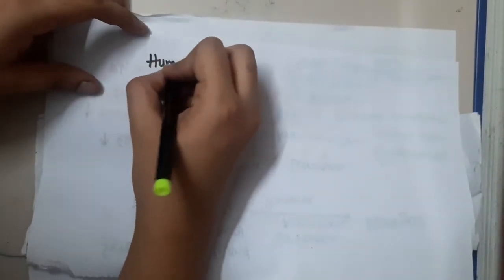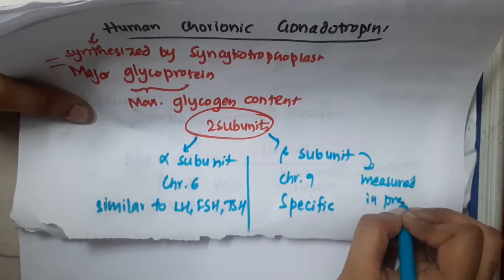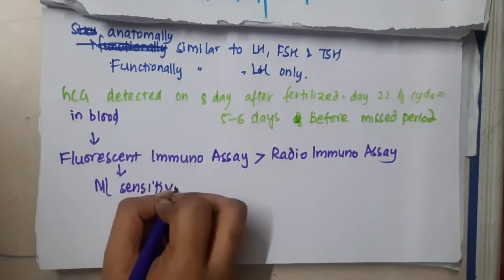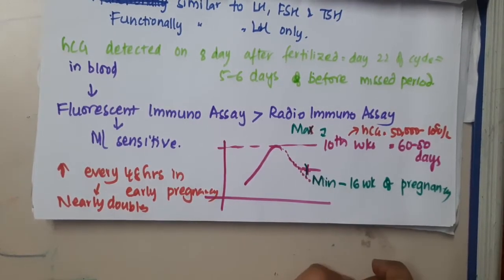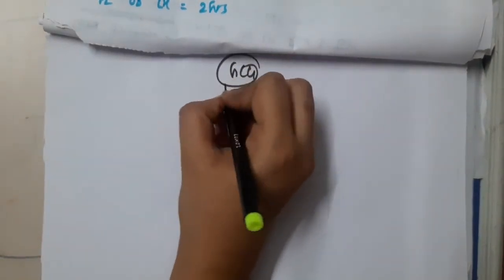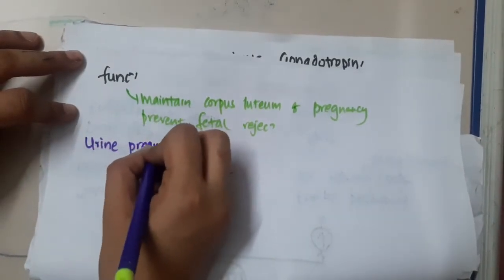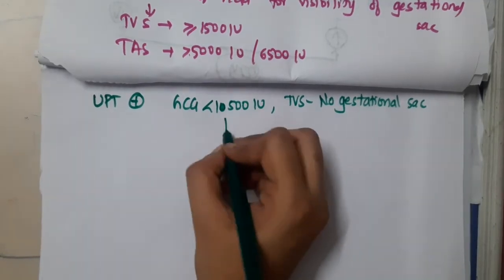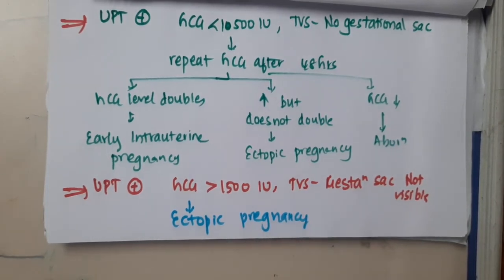human chorionic gonadotropin II obstetrics mp4